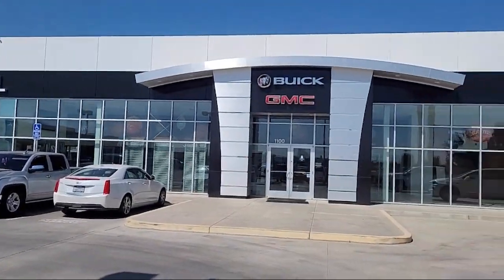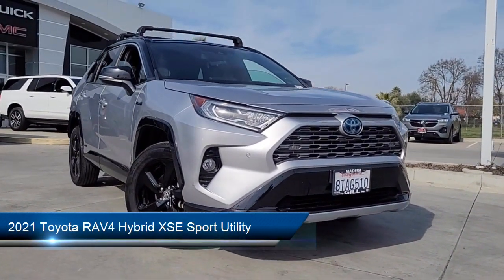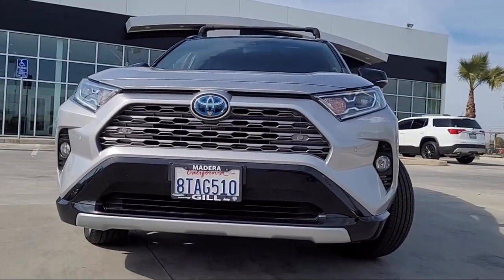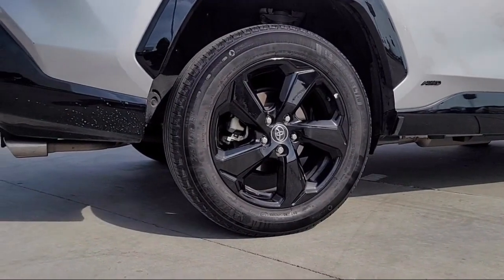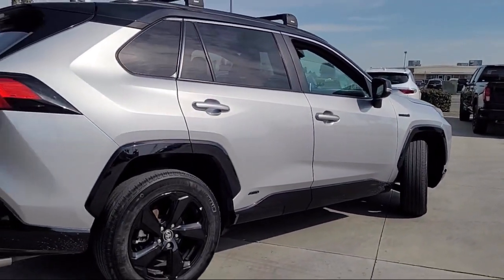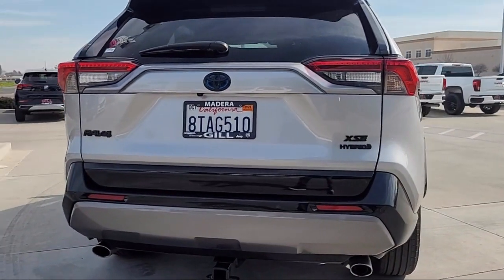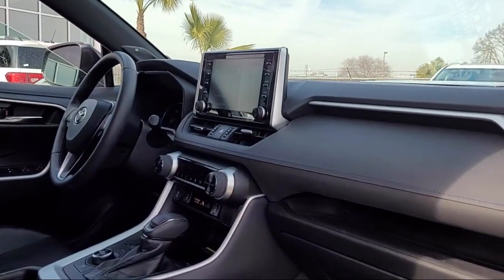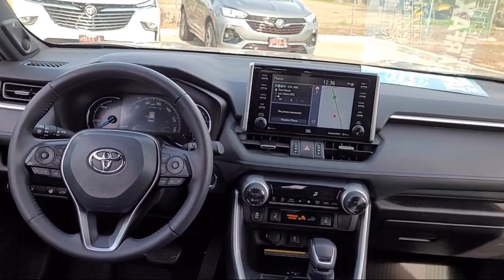2021 Toyota RAV4 Hybrid XSE Sport Utility Madera, Fresno, Clovis, Merced, Chowchilla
2021 Toyota RAV4 Hybrid XSE Sport Utility Stock Number: MU006829C Vin:4T3E6RFV0MU006829.